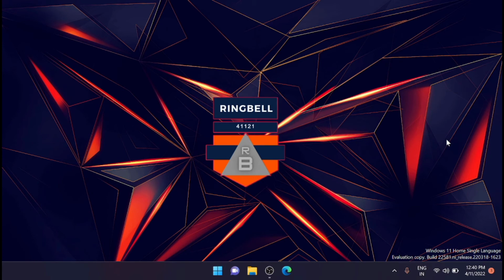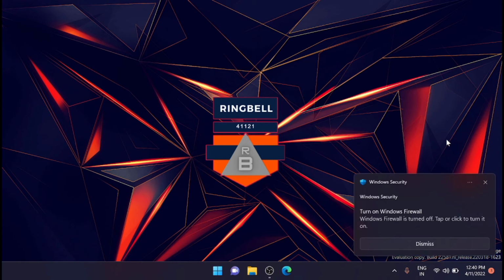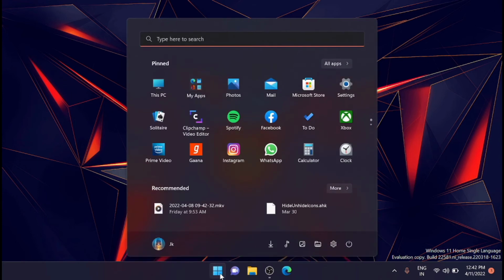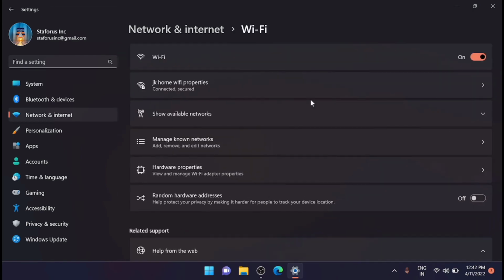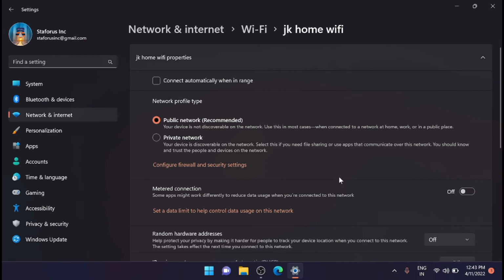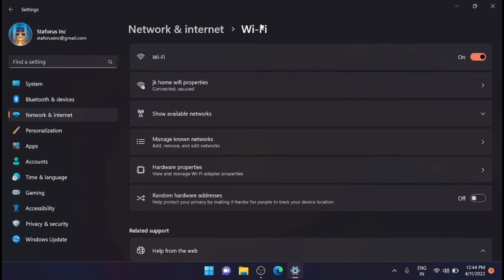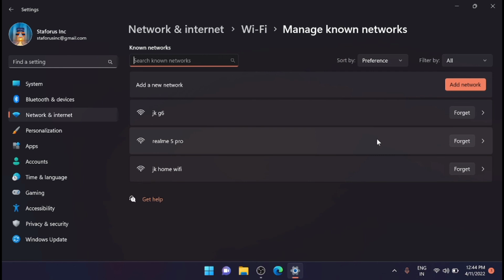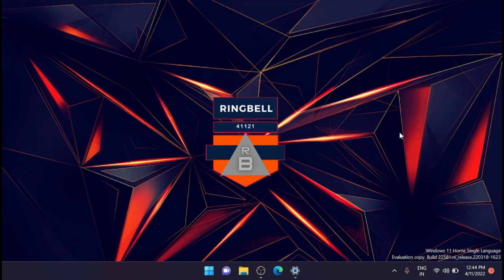How To Set Up Metered Connection In Windows 11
When you set up a metered connection on a Windows 11 computer, the operating system will restrict all unnecessary uploads and downloads, and only use the internet where it is needed, such as browsing the internet, downloading or uploading something which you instructed, etc. In this video i will show you how you can set up metered connection in windows 11